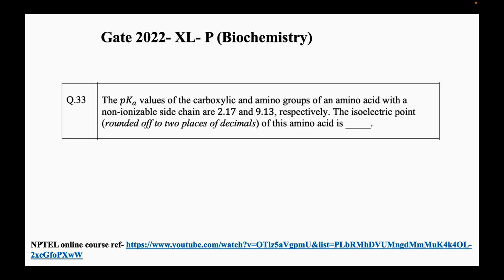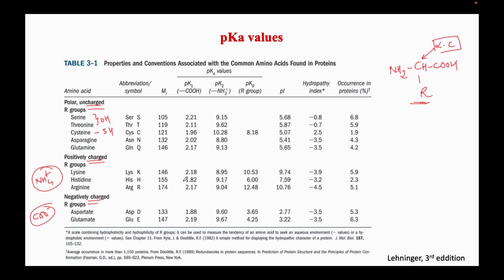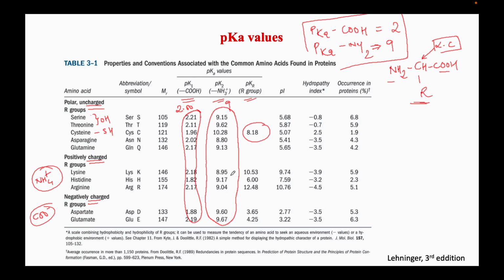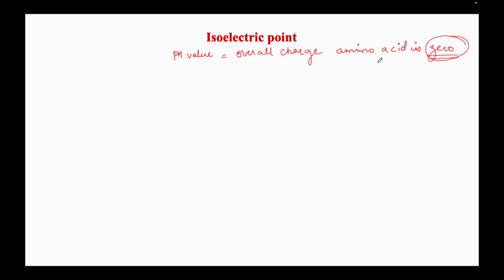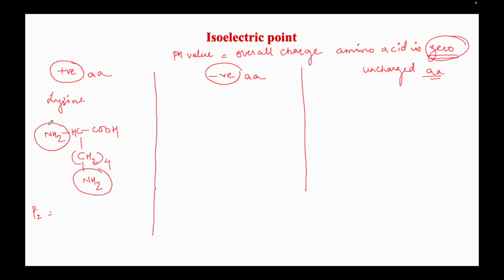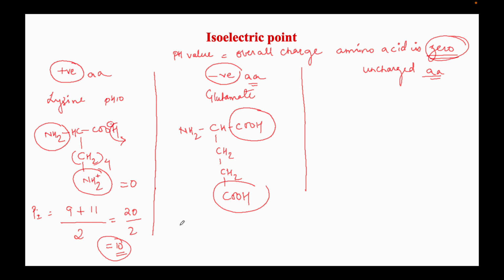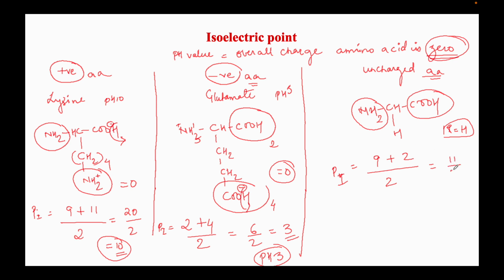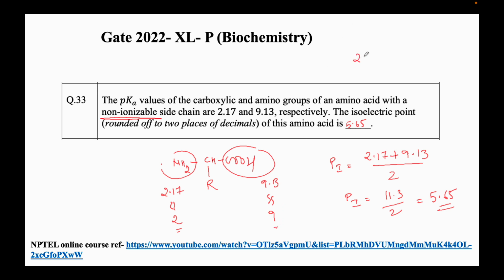Q33 XL-Q 2022